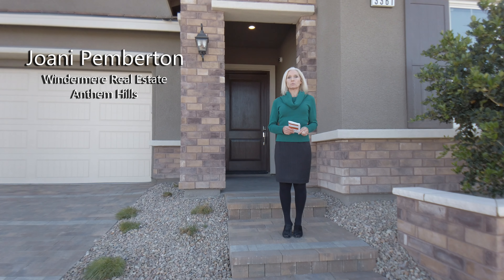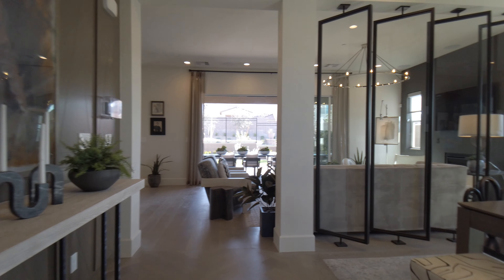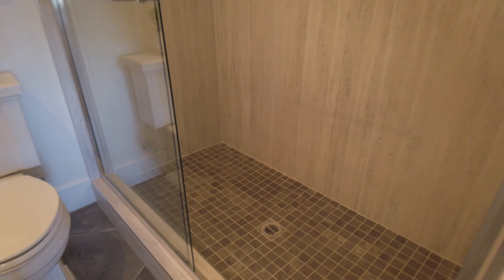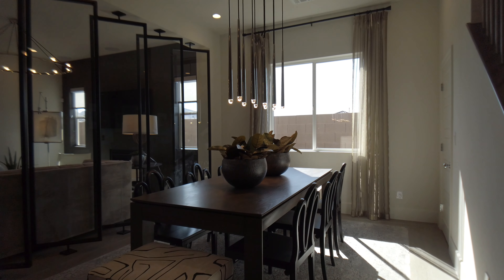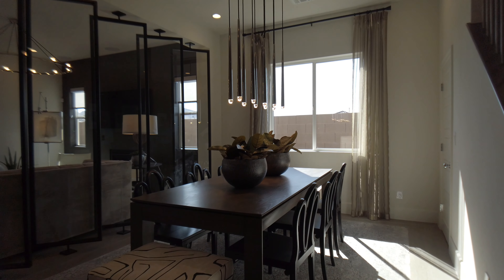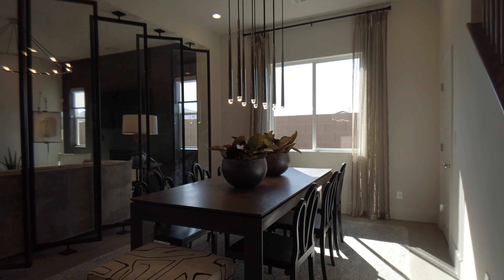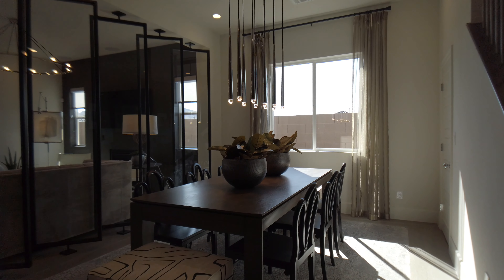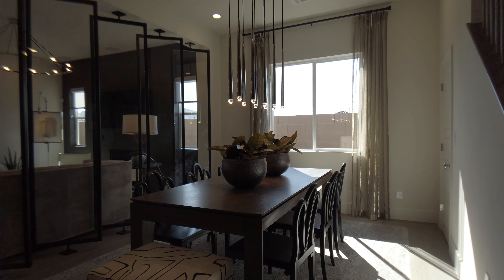Toll Brothers Saguaro Model Home for Sale in Henderson, from $529,995, 3,236 SqFt, 5 BD, 3BA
This appealing Toll Brothers Home for Sale In Henderson, is in the community of Inspirada.  This Saguaro Model feature highlights en suite, open floor plan, walk-in pantry 2nd floor master, separte dining room.  The Saguaro's gracious covered entry opens onto a welcoming foyer and spacious great room, with views to the desirable covered patio beyond. The well-equipped kitchen is complete with large center island with breakfast bar, plenty of counter and cabinet space, roomy walk-in pantry, and adjoining sunny breakfast area. The lovely master bedroom offers dual walk-in closets and deluxe master bath with dual-sink vanity, luxe shower with seat and drying area, linen closet, and private water closet. Central to a sizable bonus room, the secondary bedrooms feature generous closets and shared access to a full hall bath with dual-sink vanity. Additional highlights include a desirable first floor guest suite with closet and full hall bath access, centrally located laundry, and plenty of storage throughout.

INSPIRADA COMMUNITY IN HENDERSON
Inspirada is a growing community that offers a wide selection of new homes and endless activities for a dynamic lifestyle.  The community is designed around four amazing parks that are perfect for outdoor activities, recreational sports, and family playtime.  Each park is easy to walk, bike, blade, or skate to from anywhere within the community.   Inspirada is also close to hiking trails for exploring Sloan Canyon with its array of ancient petroglyphs.  It is also just fifteen minutes from McCarran International Airport and the Las Vegas strip. The Henderson Executive Airport, a convenient and economical alternative to McCarran International, is just 6 minutes away.

If you are in the market for a new home and would like to visit this home or are interested in any other homes in Henderson, Summerlin or any other upscale community in the Las Vegas area, contact me, your Las Vegas Realtor:

Joani Pemberton
Simply Vegas Real Estate
Lic.S170701